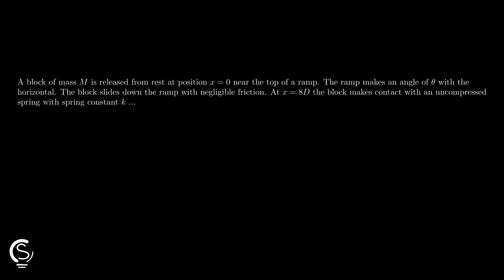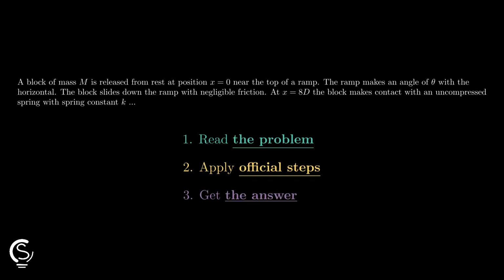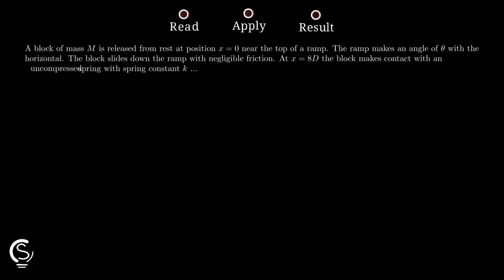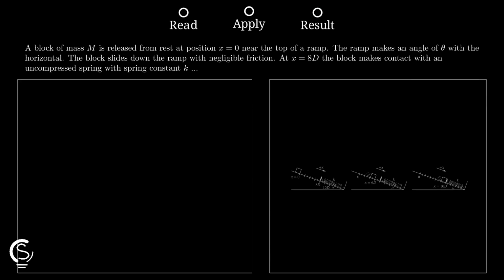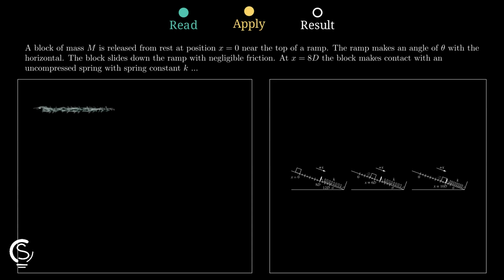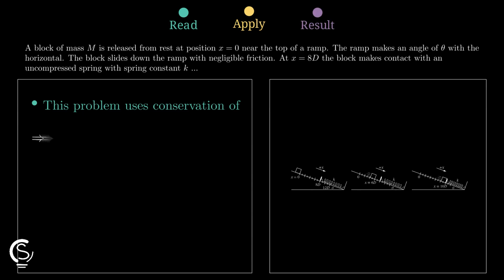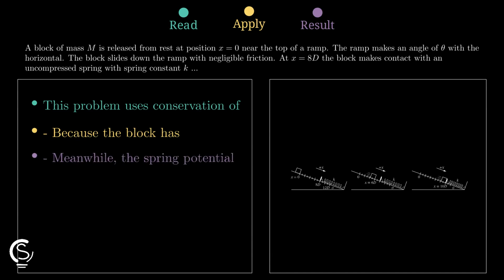2025 AP Physics 1 FRQ Question 2 - Conservation of Mechanical Energy and Spring Compression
Detailed step-by-step solution for the 2025 AP Physics 1 FRQ Question 2 focusing on Conservation of Mechanical Energy and Spring Compression. This video explains how to analyze energy bar charts, derive equations for spring constants, and interpret energy-position graphs for a block sliding down an incline. A block of mass M is released from rest at position x=0 near the top of a ramp. The ramp makes an angle of theta with the horizontal. The block slides down the ramp with negligible friction. At x=8D the block makes contact with an uncompressed spring with spring constant k. The spring is then compressed and the block momentarily comes to rest at x=12D. We cover the derivation of k in terms of M, theta, D, and g, as well as sketching total mechanical energy and gravitational potential energy curves. Want more AP practice?